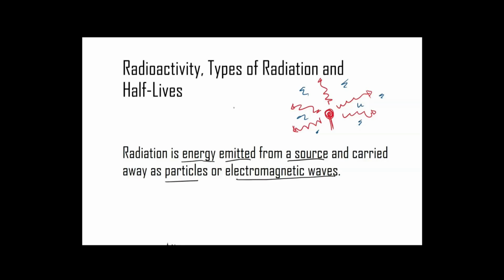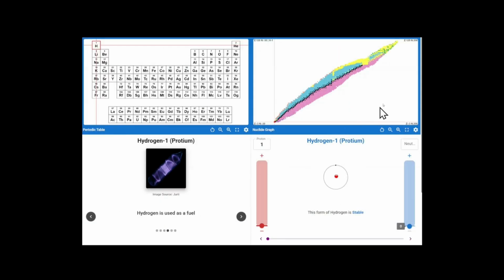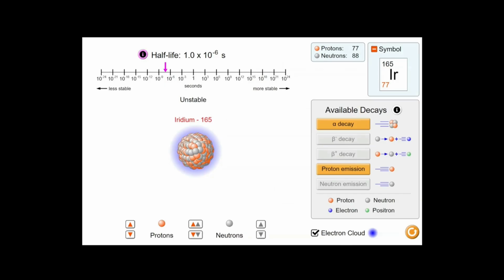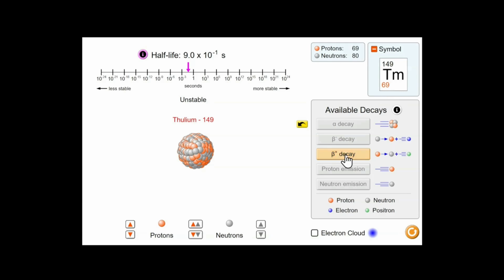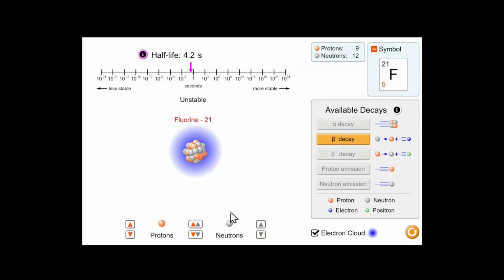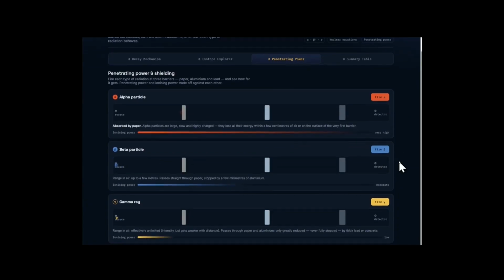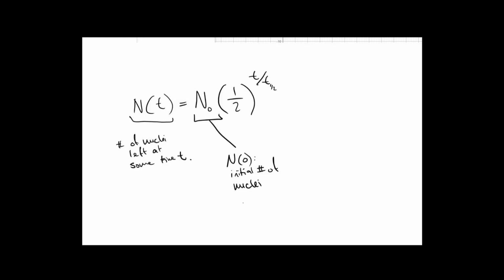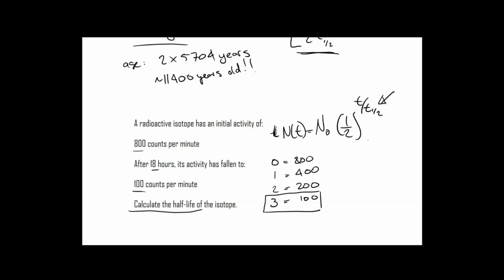NCEA 2 Physics 91172 Part 2: Radioactive Decay and Half-Lives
In this video, Captain Calculus continues the crash course for NCEA Level 2 Physics AS91172: Demonstrate understanding of atomic and nuclear physics.

This is Part 2, focusing on radiation, radioactive decay, and half-lives.

We look at what radiation is, why unstable nuclei decay, and how alpha, beta, and gamma radiation are different. We also explain how half-lives work, how to read half-life graphs, and how to solve typical NCEA-style half-life problems.

This video is designed for students studying NCEA Level 2 Physics and preparing for AS91172 Atomic and Nuclear Physics.

By the end, you should understand:

what radiation means in physics
why some nuclei are unstable
the difference between alpha, beta, and gamma radiation
what happens to the nucleus during radioactive decay
what a half-life is
how to calculate the amount of radioactive material remaining
how to interpret half-life graphs and tables

Perfect for revision, internal assessment preparation, or catching up before your AS91172 test.